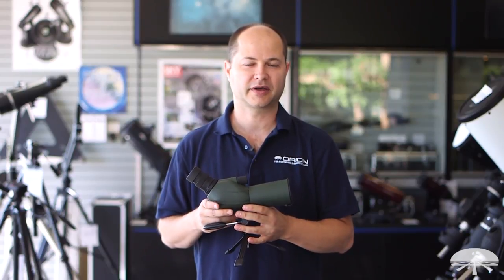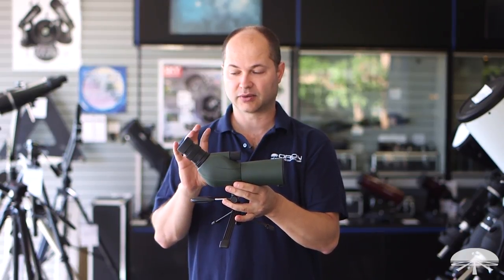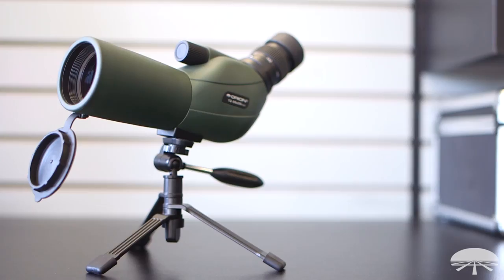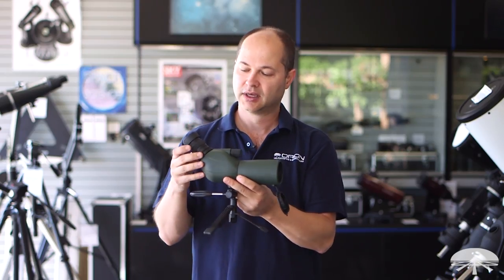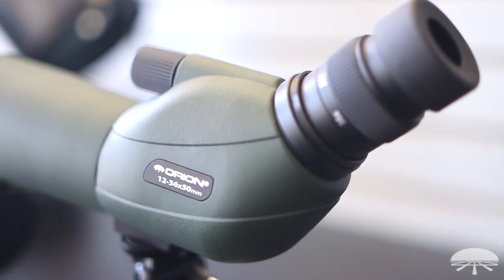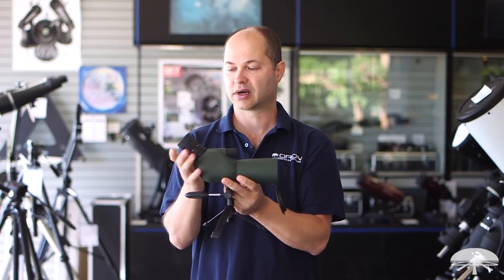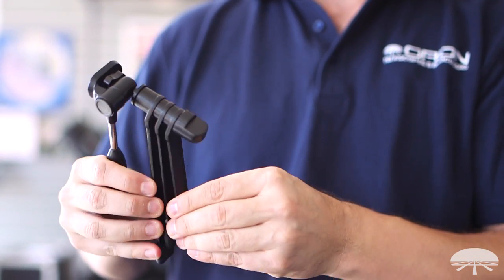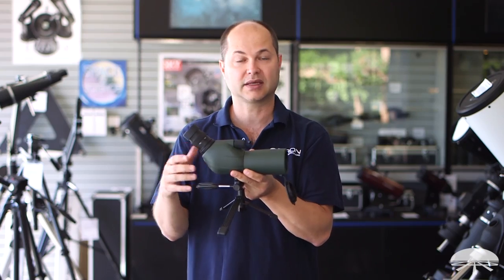Overview of the Orion GrandView 12-36x50mm WP Zoom Spotting Scope Kit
Compact spotting scope perfect for on-the-go outdoor adventures.

At just 10" long, the GrandView 12-36x50mm WP Zoom Spotting Scope is portable enough to bring along on all your outdoor adventures. And you'll be glad you brought this powerful spotter with you as you enjoy its zoom magnification range of 12x to 36x for close-up views of distant birds, wildlife and scenic vistas. The spotting scope's field-of-view ranges from 3.1° at 12x to 1.6° at 36x. Eye relief ranges from 17mm at 12x to 15mm at 36x, and a retractable eyepiece lets you comfortably enjoy the entire field of vision without eyestrain. The spotting scope eyepiece is oriented at a 45° angle for comfortable daytime viewing across the horizon.

Featuring fully-multicoated optics and high-performance BAK-4 prisms, the GrandView 12-36x50mm spotting scope transmits collected light efficiently for high-contrast, detailed views of nature, scenic landmarks, and so much more. This rugged spotter boasts waterproof construction for worry-free use in virtually any weather.

This video provides and Overview of our GrandView 12-36x50mm WP Zoom Spotting Scope Kit.
We offer several other Spotting Scopes, many of which are described in these videos: